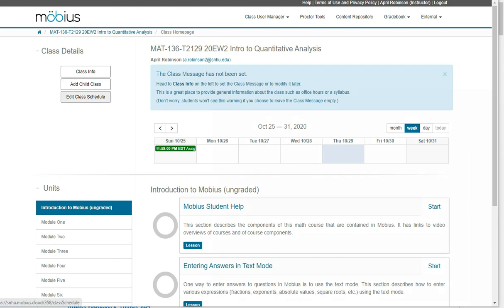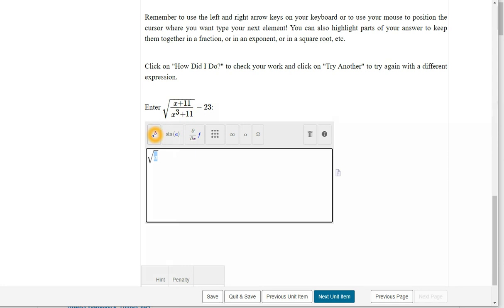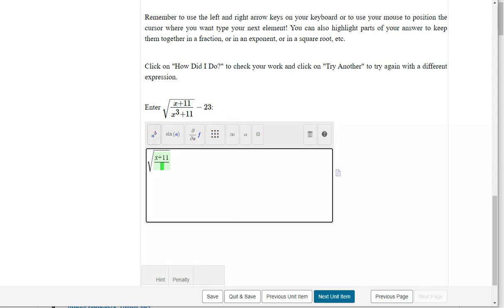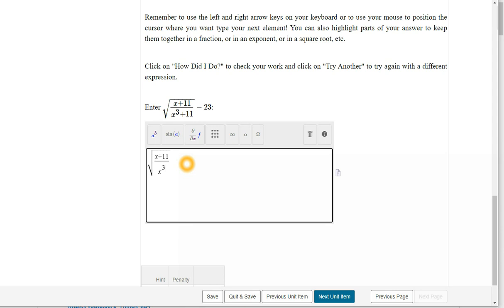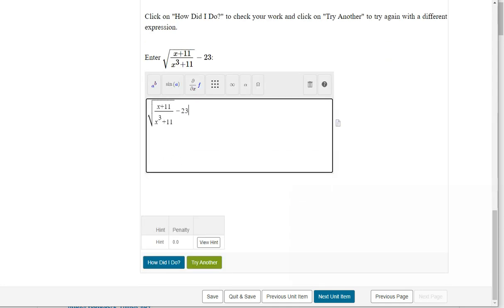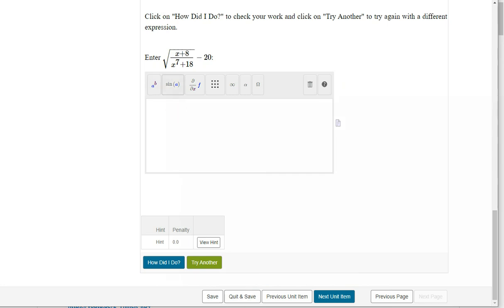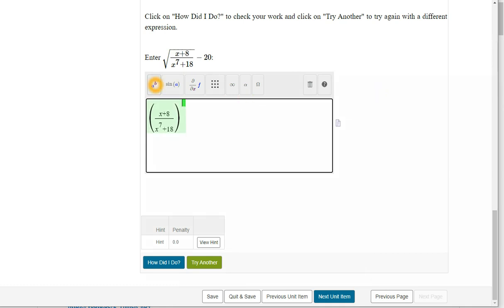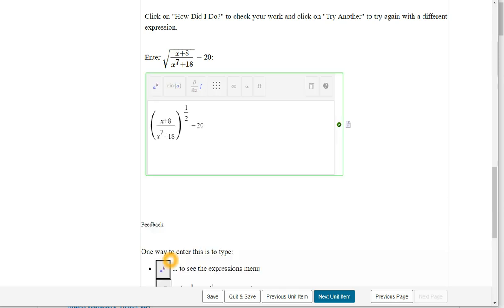Mobius - How To Type In Radicals, Fractions, Exponents, and More!